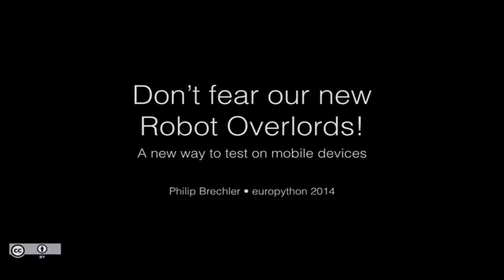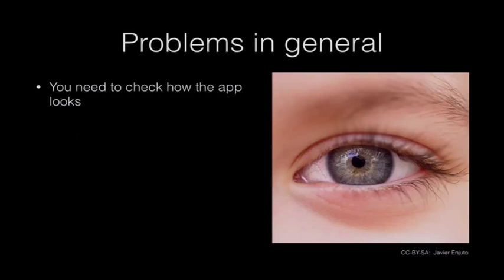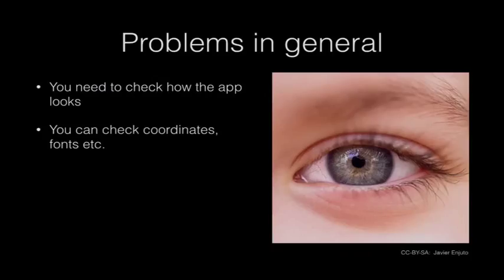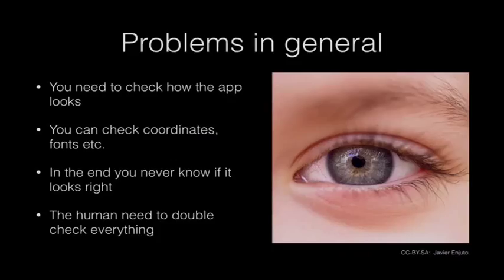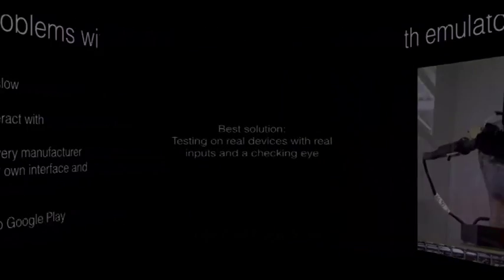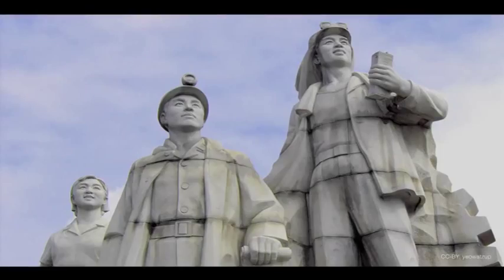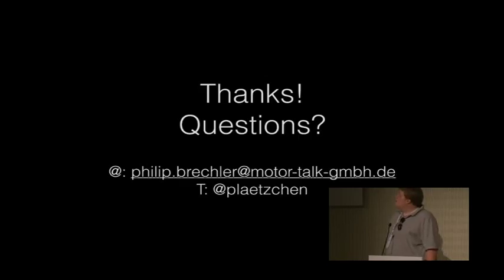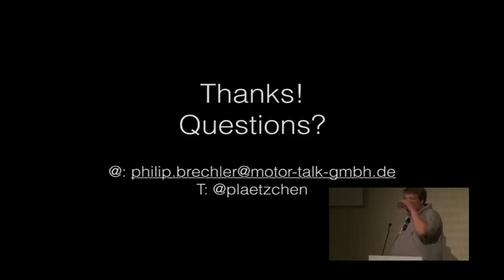Don't fear our new robot overlords!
This talk will show you GoldenEye. A setup of a robot, image recognition and Python. What could be better?

GoldenEye uses computer vision to detect icons on an attached mobile device and then tells a robot to tap them. All off these tests are written in python's unittest module and the API is as easy as possible to make writing complex tests an ease.